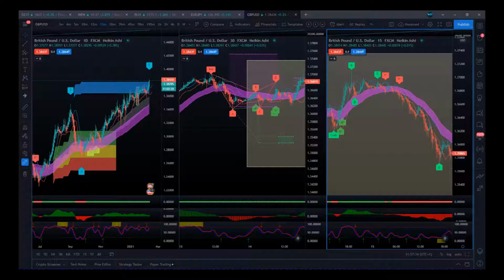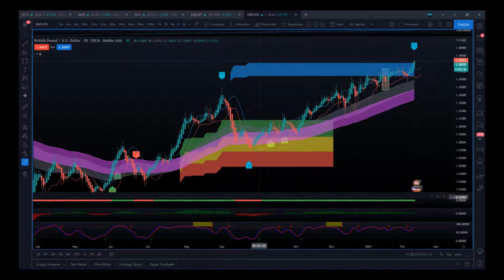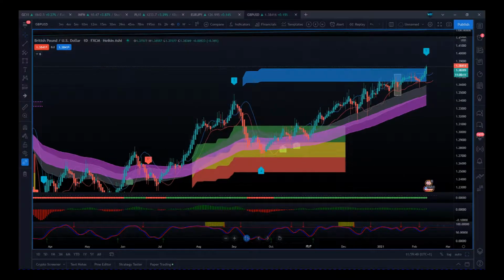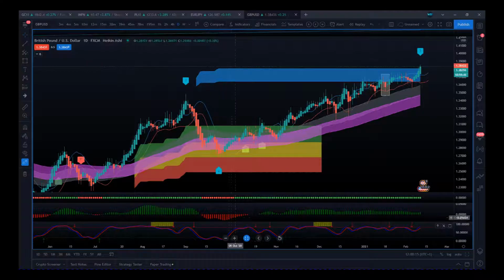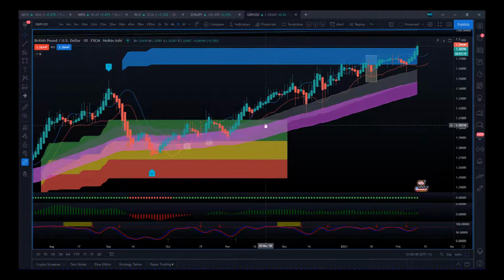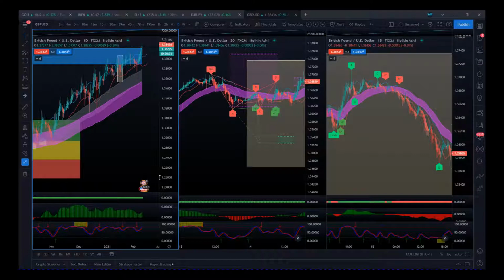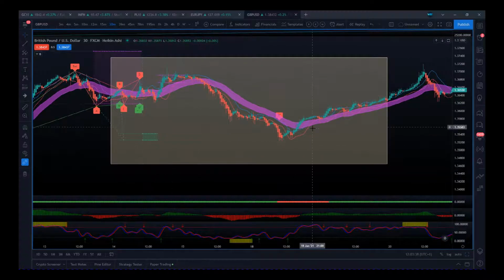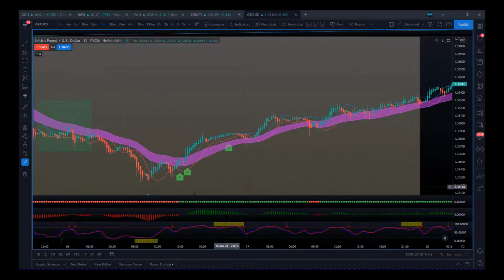Swing Trading Forex with 👉Ultimate Trading Toolbox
This tutorial video leverages the GBPUSD forex pair together with the comprehensive Ultimate Swing Trading Toolbox of Trading Indicators. By integrating ElliottWave, Auto Harmonic Patterns, xBratAlgo, BIAS, and EMA Cloud indicators across multiple timeframes, it generates valuable forex swing trading opportunities on the TradingView Platform. Acquire deeper insights and confidently seize the potential for success in your forex trading pursuits.